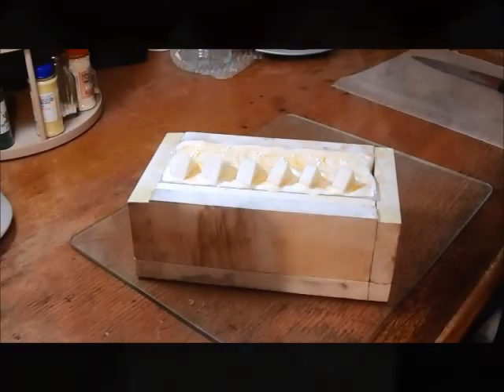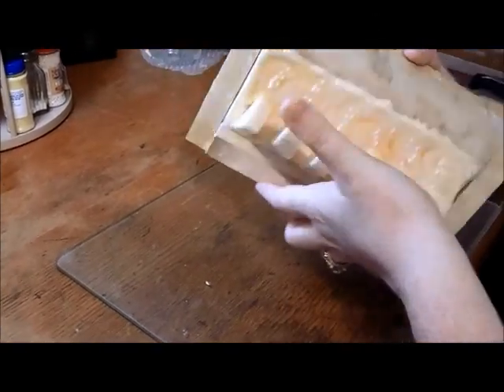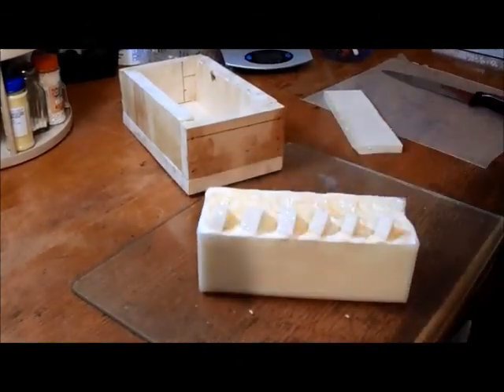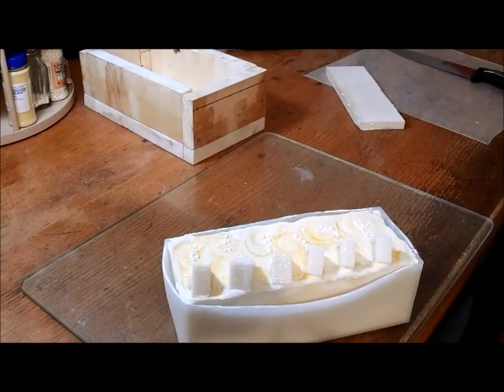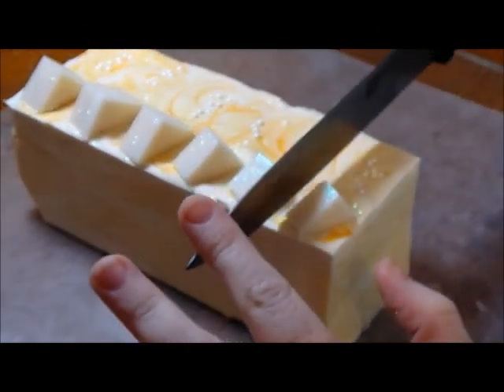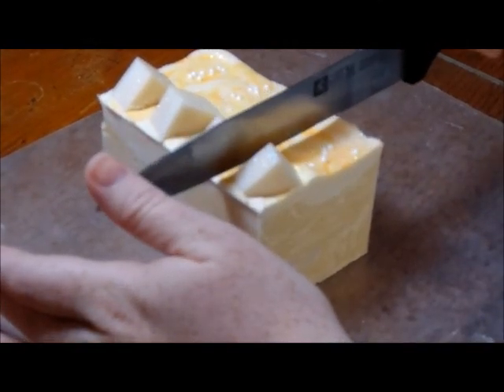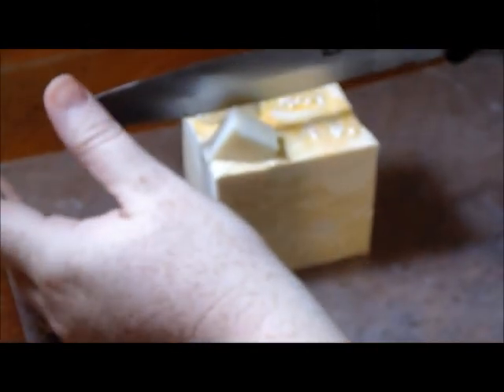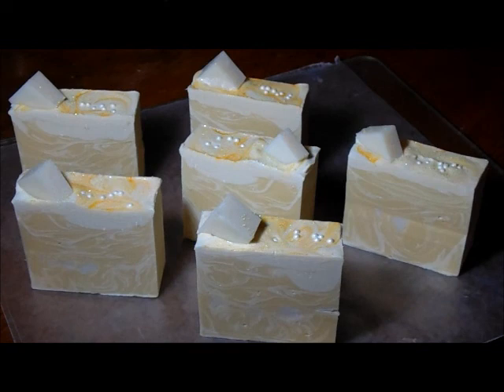Cutting 'Fizzy Lemonade' Cold Process Soap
I had high hopes for this soap, but it isn't exactly what I thought it would be. It's was too soft, so I ruined it getting it out of the mold, and the colors are off. Either way, the swirl is great, and I'll keep trying! :D